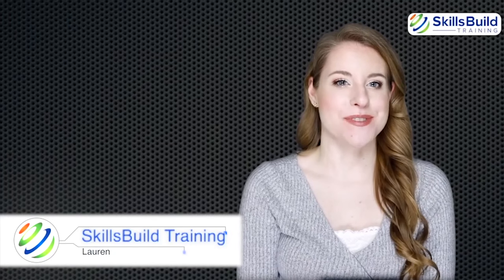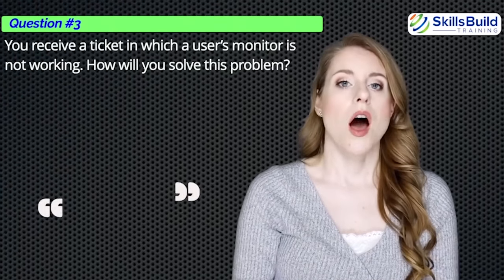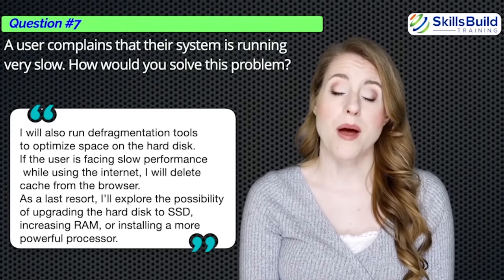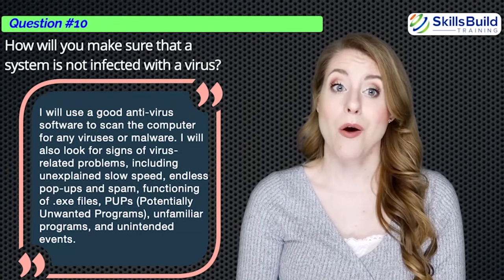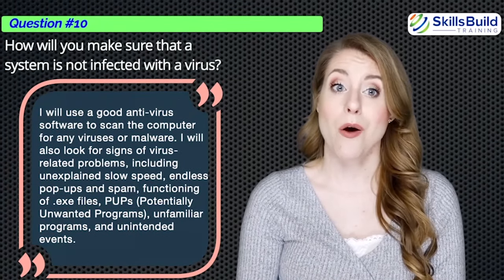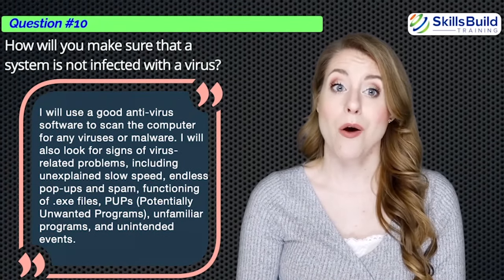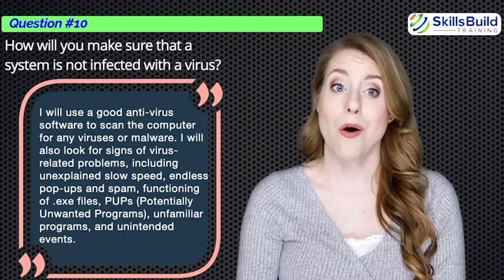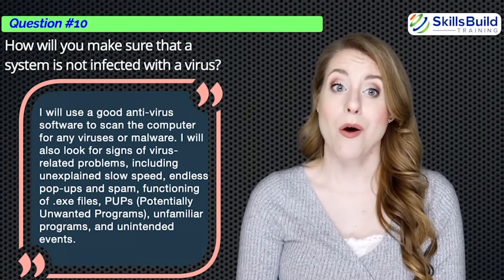Best 40 Help Desk and Desktop Support Interview Questions and Answers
In this video we show you the Best 40 Help Desk and Desktop Support Interview Questions and Answers.

Preparing for your interview with this list of questions and answers will amaze your interviewer, and help you get your Desktop Support, Help Desk, or Service Desk job.

The following are the questions that are answered in the video:

#1 – Why do you want to work as a desktop support specialist?
#2 – Give us an example of a ticket that you resolved. What was the problem and what steps did you take to solve it?
#3 – You receive a ticket in which a user’s monitor is not working. How will you solve this problem?
#4 – What is Safe Mode?
#5 – What is Active Directory?
#6 – What is Blue Screen of Death and how do you fix it?
#7 – A user complains that their system is running very slow. How would you solve this problem?
#8 – Describe a situation where you had an angry client or user.
#9 – A user is finding it difficult to configure a printer on their computer. How can you help them?
#10 – How will you make sure that a system is not infected with a virus?
#11 – What is PTR (Pointer Record)?
#12 – What is a Logical Drive?
#13 – What is the purpose of a Logical Drive?
#14 – How do you get the MAC address for a specific NIC?
#15 – How does a VPN work?
#16 – What happens behind the scenes when you type “google.com” in the browser and hit enter?
#17 – What is the single most important factor that must be present in your work environment for you to be successful, and happily employed?
#18 – How does a router work?
#19 – You are asked by the company CEO to make sure that no employee in the company is able to open Facebook. How will you implement this policy?
#20 – What is a PST file and why is it important?
#21 – A user complains that their computer clock resets every time they restart their PC. How would you solve this problem?
#22 – How you can you backup Outlook emails?
#23 – What is DHCP?
#24 – Ok. Can you tell me, in a bit more detail, how DHCP works?
#25 – What is SCSI?
#26 – What is the difference between incremental backup and differential backup?
#27 – You talked about DNS earlier in the interview. Can you explain what is DNS?
#28 – What is Reverse DNS Lookup and Forward DNS Lookup?
#29 – A user is unable to log in their computer even when they are typing their password correctly. How can you solve this problem?
#30 – What is the difference between FAT32 and NTFS?
#31 – What is IMAP?
#32 – What is a Cross Cable?
#33 – What is boot.ini and when do you use it?
#34 – Explain Cookies
#35 – What is the difference between serial and parallel ports?
#36 – What is a phishing attack?
#37 – What’s Your Biggest Weakness?
#38 – What Are Your Salary Expectations?
#39 – Why Should We Hire you?
#40 – Do you have any questions?